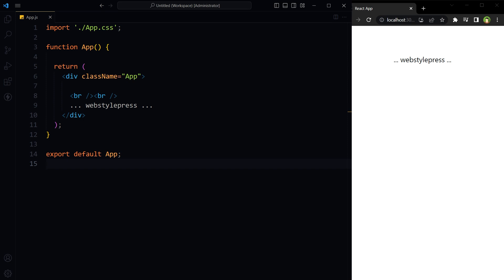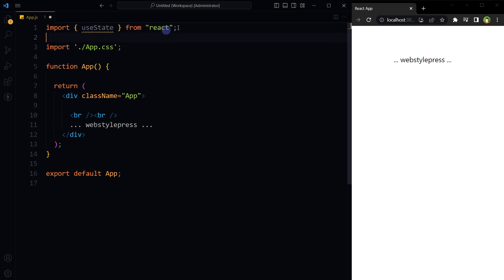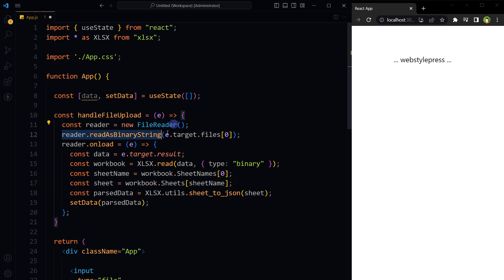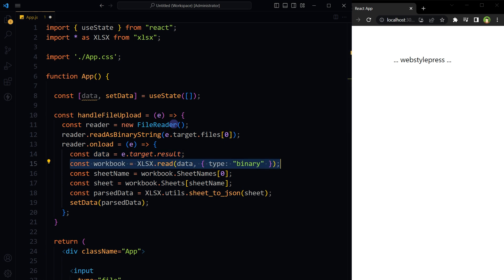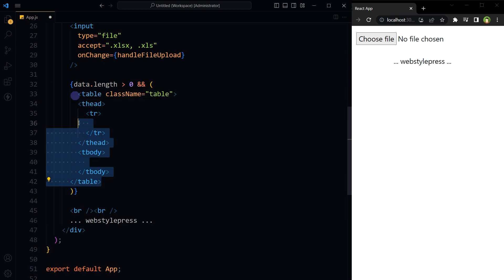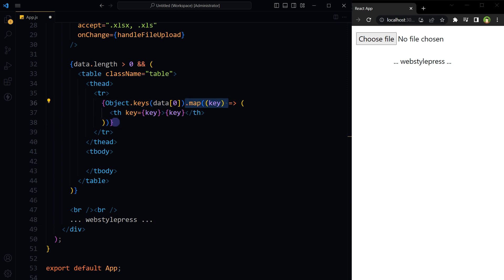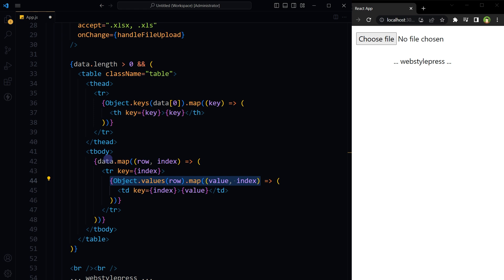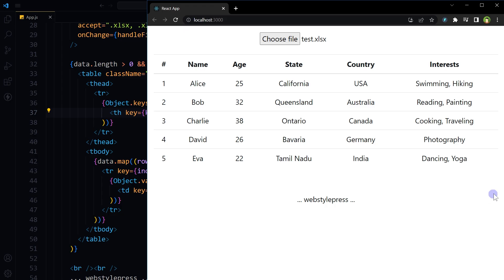Fetch Data from Excel File in React JS | React XLSX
Fetch data from an Excel file in a React JS application. We will install required dependencies. Import the dependencies. Read the Excel file. Parse the data and save it in a state. Display the data from the state in the component.

The task requires xlsx library for parsing the Excel file. Install the dependencies using npm or yarn. Open terminal in project and use command npm install xlsx. After dependency is installed. Import the dependencies like useState hook and xlsx. Import all the exported members from the 'xlsx' library and make them available as an object 'XLSX'. Define a state called data and a function setData to update the state. Initialize this state with an initial value of an empty array. Create an input element of type "file" that allows user to choose an excel file from local file system. This file field will trigger the handleFileUpload function to process the file when a new file is selected. Create a function to read and parse the Excel file.

HandleFileUpload takes an event object e as its argument. This event object is automatically passed by the browser when the onChange event is triggered on the file input element. Create a new instance of the FileReader class. It provides methods to read the content of provided file. The readAsBinaryString method is called on the reader object to start reading the content of the uploaded file.

The files property of the event object e.target holds the list of files, and the first file is passed to the method. Once the file's content is read, the onload event is triggered, and the callback function is executed. Assign an event listener to the onload property of the reader object. This event listener is a callback function that is executed when the FileReader has successfully read the file's content. Pass the event object e, to the onload callback function, that contains result property. Result property holds the contents of the file as a binary string. This content is assigned to the data variable here.

The read function from the xlsx library is used to parse the 'binary string data' and create a workbook object representing the Excel file. The first sheet's name is being extracted from the workbook object by accessing the SheetNames array. If you need to fetch data from different sheet, you can change the number here. The first sheet's actual data is being obtained from the workbook object by using the extracted sheet name as the key.

The sheet to json function is used to convert the first sheet's data into a JSON object. This JSON object is an array of row objects, with each object representing a row in the sheet. Call the setData function to update the state variable data with the parsed JSON data. Now we have the data in state.

Apply a check that checks if data is not empty. Create table adn use map method to get the keys and values separately to display data from excel file. Now, when you upload an Excel file, the data will be displayed in a table. This is how we can display data from an Excel file in React JS.